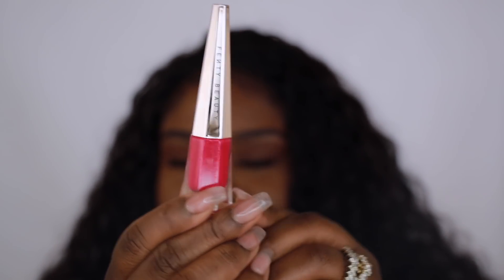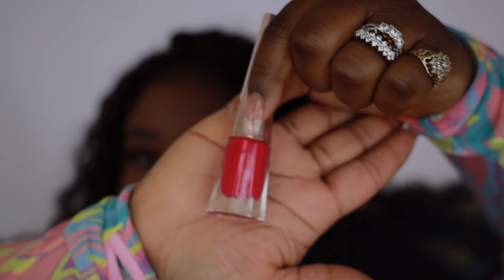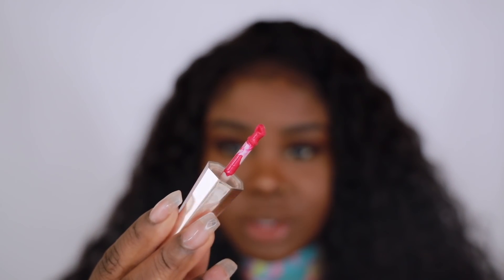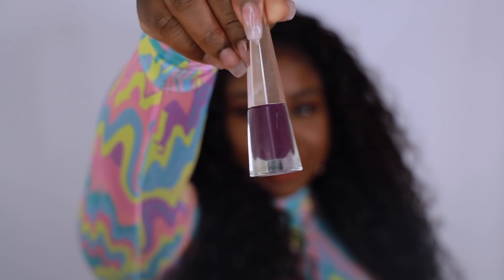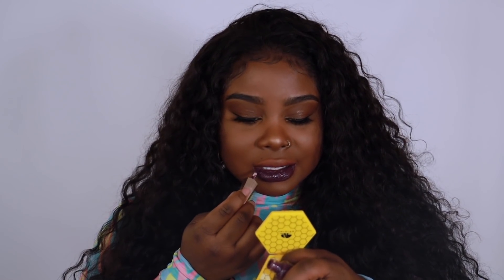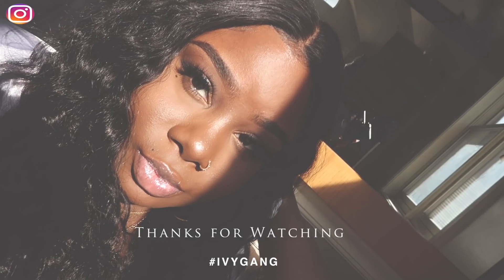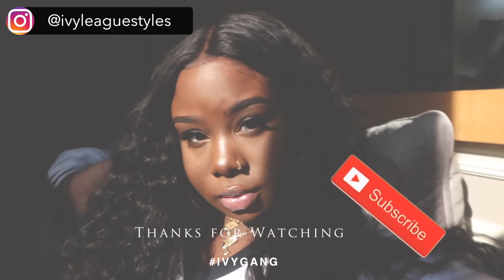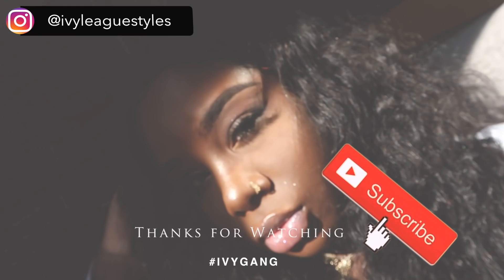ALL NEW FENTYBEAUTY StunnaLipPaint 💋 SHADES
STUNNA LIP PAINT

UPLOADS

Hair in the video:
Peruvian deep wave hair 26” 26” 28” 28” with 20” frontal